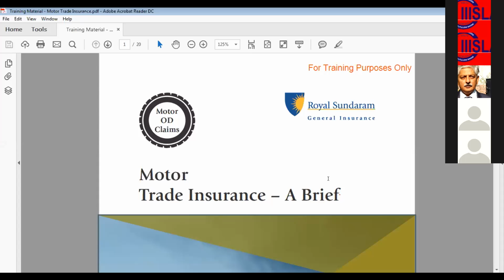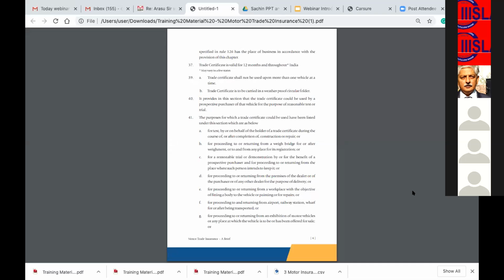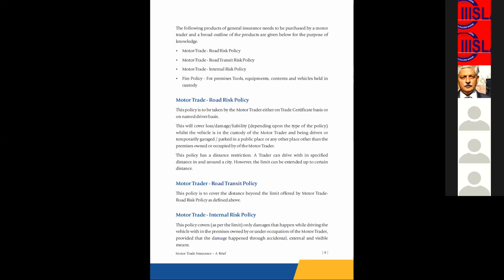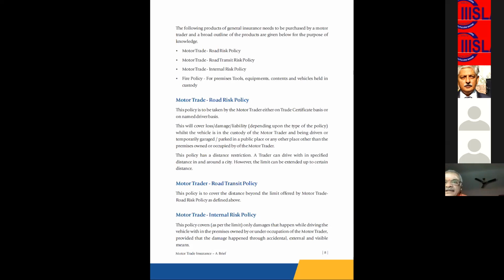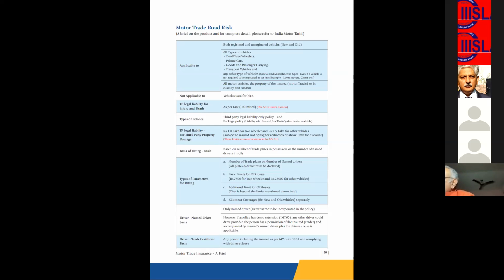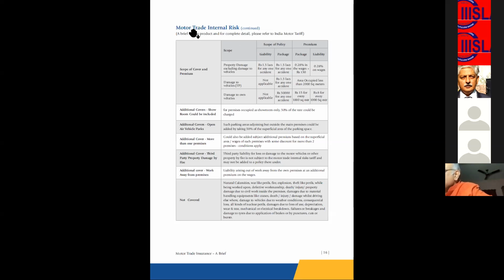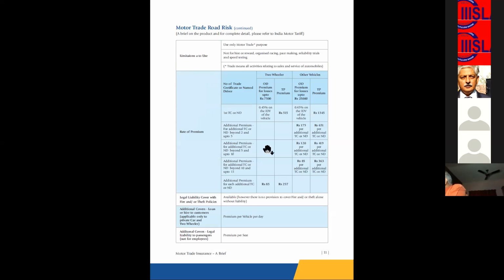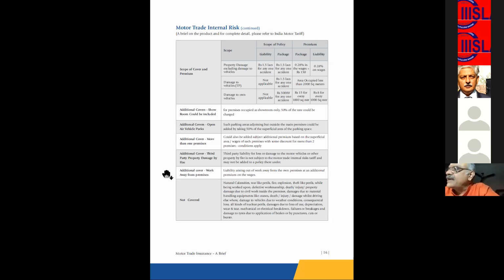Gyan Ganga 10 - Motor Trade Risk Policy PART 2 by Mr. S. Thirunavukkarasu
Motor Trade Risk Policy by Mr. S. Thirunavukkarasu